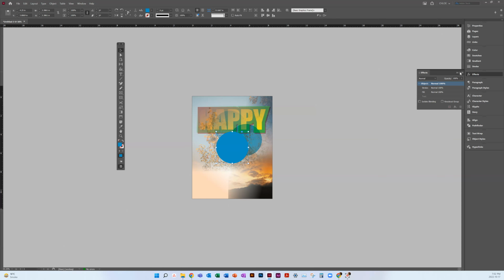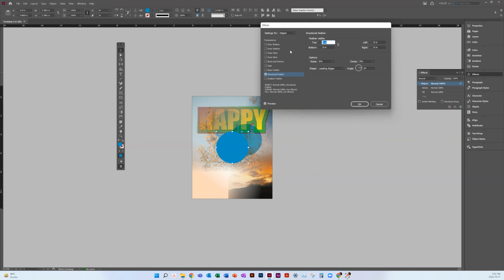Effects Transparencies etc 06